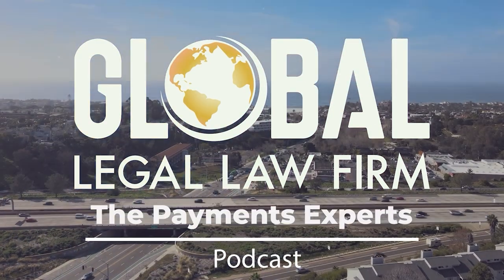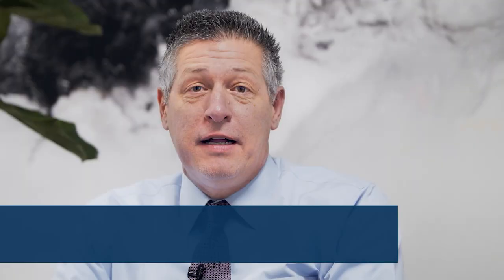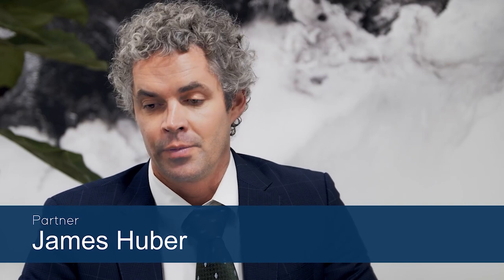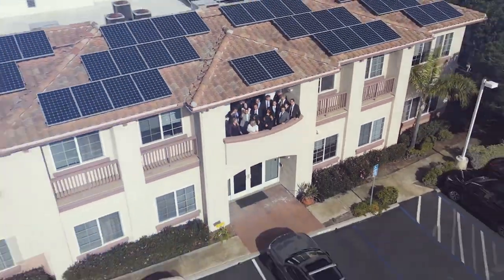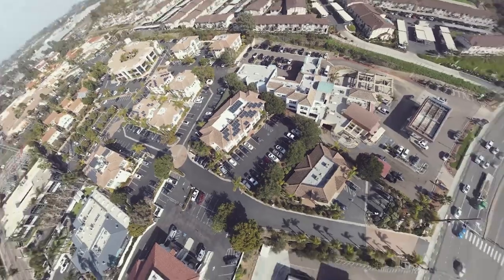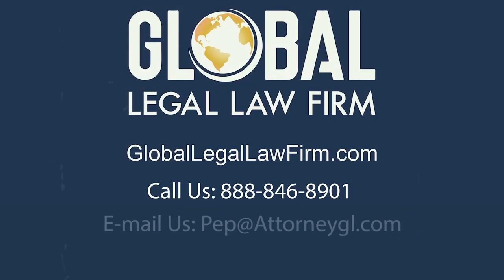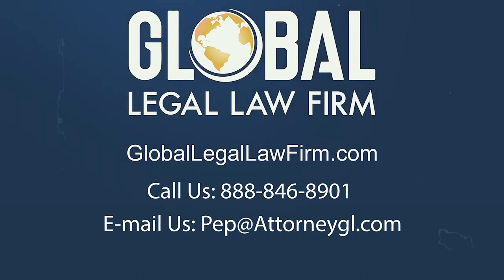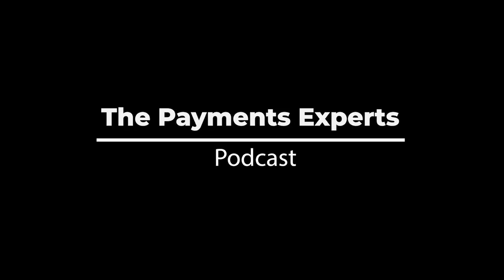Accessibility Barriers in Payment Systems | ADA Compliance & Impact on Disabled Customers | PEP023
Uncover the silent barriers that individuals with disabilities face when it comes to payment accessibility. In a powerful discussion with Steve Taylor of Taylor Stands we illuminate the pressing need for ADA compliance within the payment industry, unraveling the often-overlooked deficiencies in point-of-sale (POS) systems. This episode promises to shed light on the significant legal and ethical ramifications businesses encounter when their checkout technology excludes those who are physically challenged. Steve's expertise guides us through the maze of Department of Justice and Visa guidelines that mandate inclusive design, emphasizing the transformative impact of accessible mounting for card readers.

Witness how education plays a pivotal role in the advancement of ADA compliance, as we recount tales of industry ignorance and unveil Taylor Stands' innovative solution. Ensuring that no customer is left behind, we delve into the anticipated regulatory changes affecting ATMs and kiosks, and the collective effort required from device vendors, acquirers, and merchants to meet the evolving standards. Listen and be inspired by our call to action for a future where every transaction is dignified and accessible to all, including our honored disabled veterans.